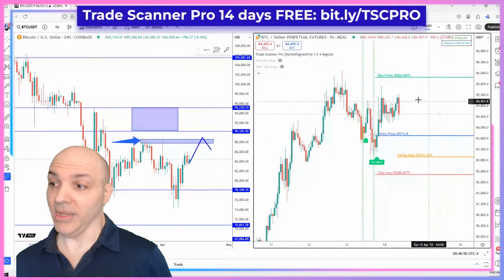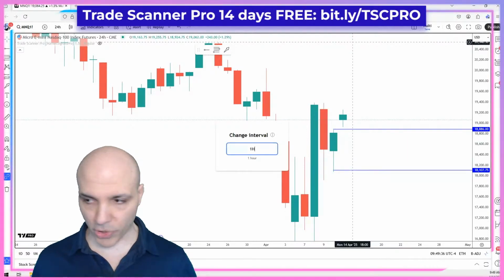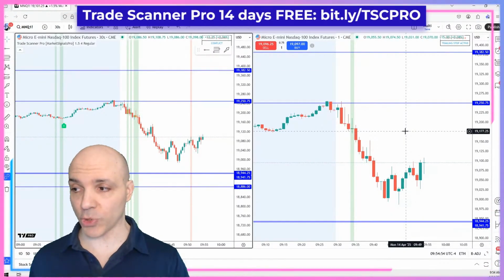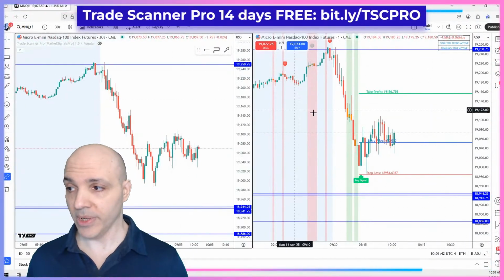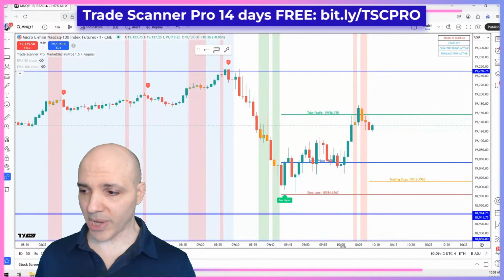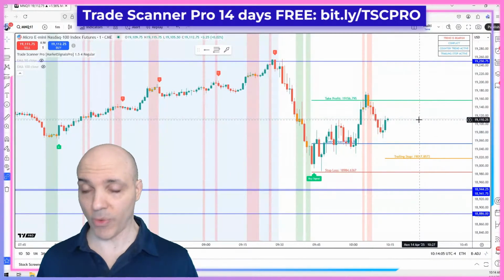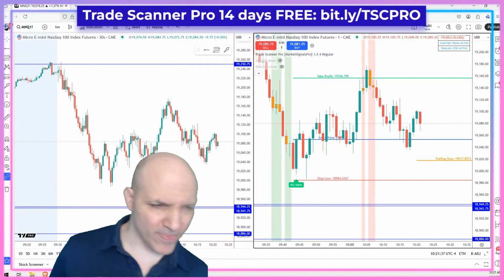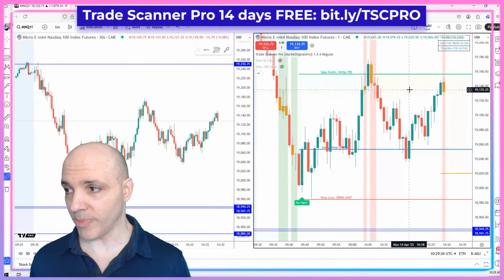LIVE: NASDAQ Futures Day Trades Prop Firm Strategy